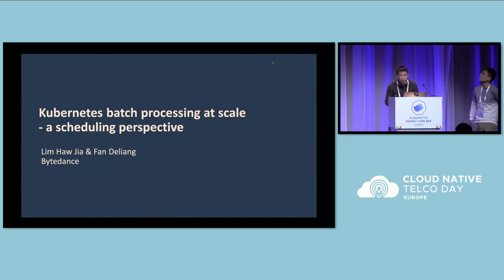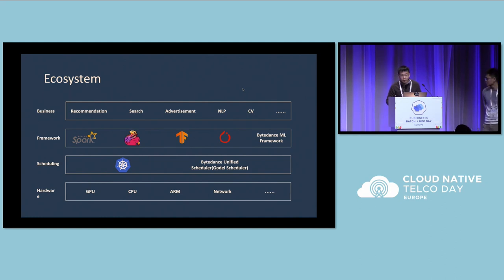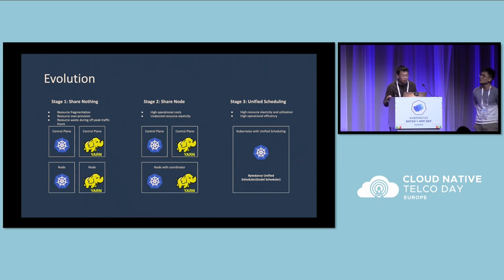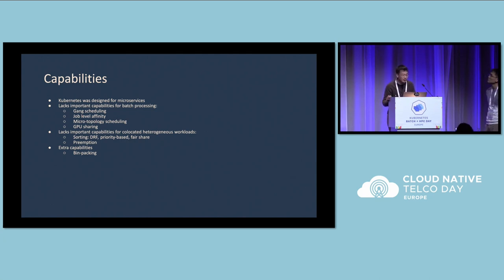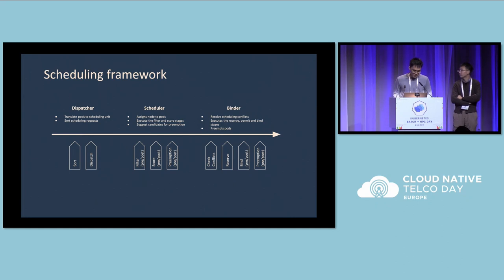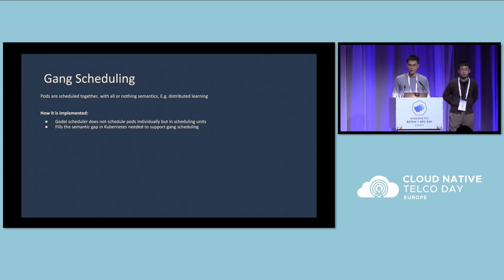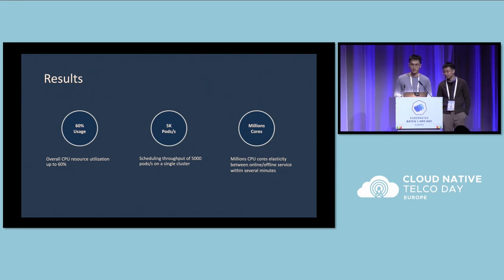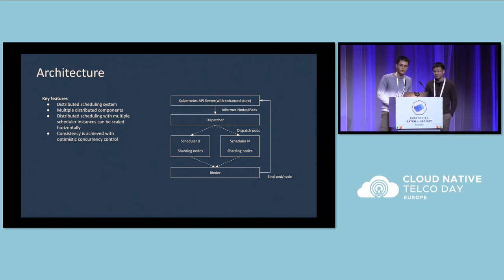Kubernetes Batch Processing at Scale - A Scheduling Perspective - Lim Haw Jia & Fan Deliang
Kubernetes Batch Processing at Scale - A Scheduling Perspective - Lim Haw Jia & Fan Deliang, Bytedance

Batch processing on Kubernetes comes with many challenges - from flaky pod semantics to unique scheduling constraints to scalability concerns. Despite these challenges, hundreds of thousands of batch jobs are run on our Kuberenetes clusters daily in ByteDance. In this talk, we will dive into why we adopted Kubernetes for batch processing, its benefits, and how we were able to do so on a large scale. In particular, we will be sharing the experience of writing our own custom Kubernetes scheduler with up to 20000 nodes percluster - one designed specifically to support the large number of batch processing workloads that we have. This scheduler has since become an integral part of our Kubernetes batch processing system. We will explore interesting concepts such as Gang Scheduling and DRF, how they relate to batch processing, and how they can be achieved in Kubernetes. We will also show how parallelizing computationally intensive parts of the scheduling framework helped us to achieve better scalability. Lastly, we will also demonstrate how we managed to colocate both our batch processing workloads and microservices, achieving better resource utilization and cost savings.